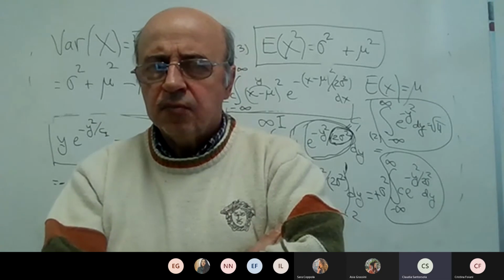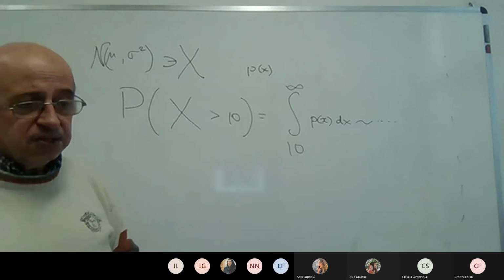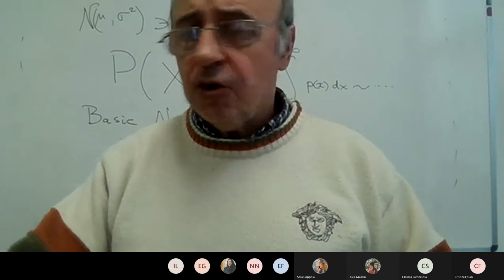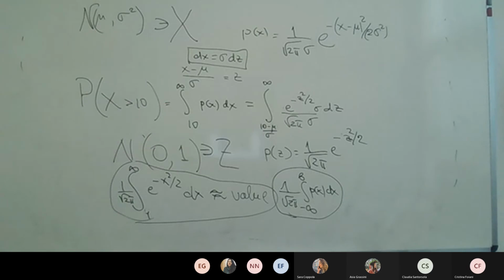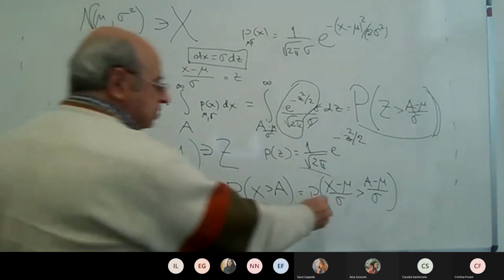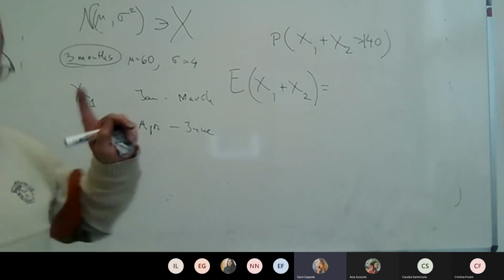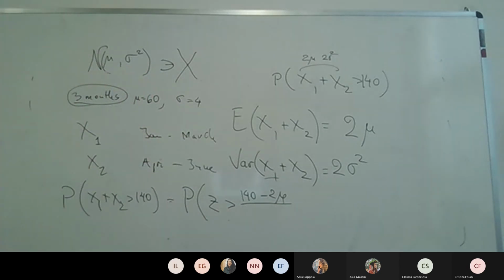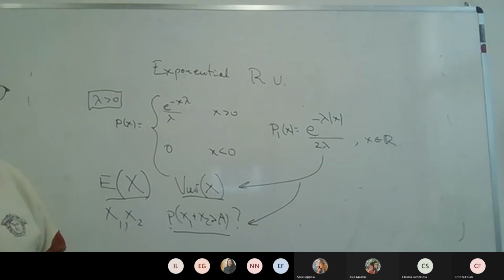MN lezione 47 15 12 2020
Previsioni basati sulla somma di variabili aleatori con distribuzione normale. Distribuzione esponenziale - varianti.